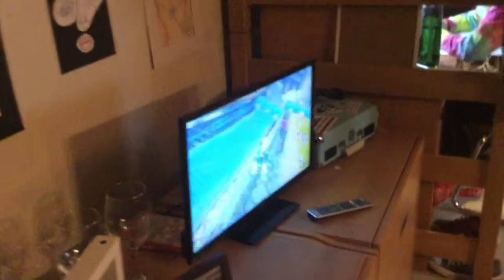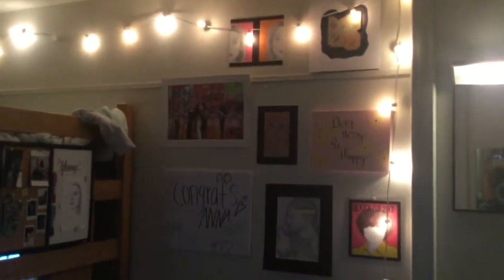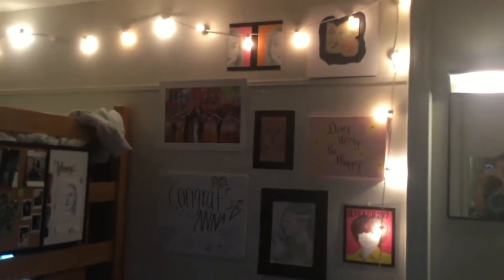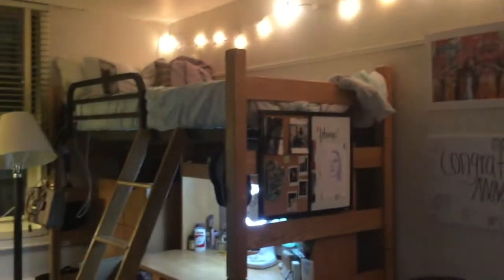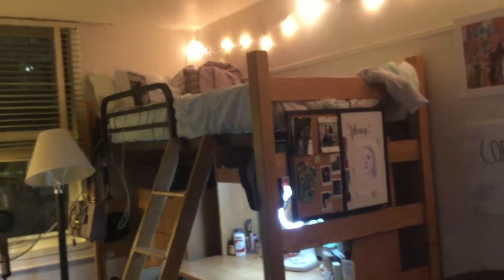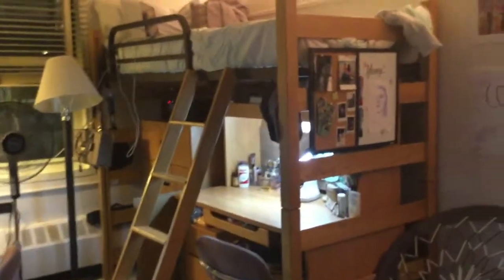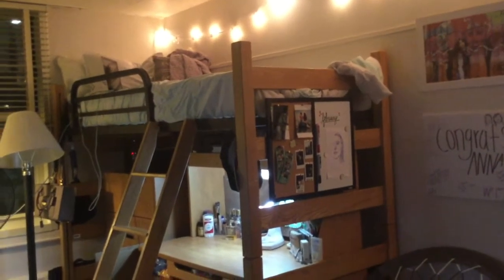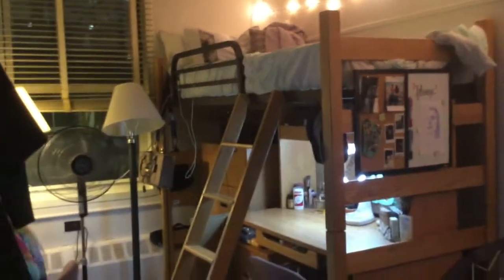SUNY College at Oswego College Dorm Room Tour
Check out the full campus tour SUNY College at Oswego
Check out this awesome college dorm room tour from our CampusReel Guide at SUNY College at Oswego. our CampusReel guides take you through every nook and cranny of campus, giving you an inside look at the campus, dorm rooms, lecture halls, GameDay, parties, and so much more! Here's what our CampusReel Guide has to say about this video
"Check out a typical Dorm Room in Oneida Hall at SUNY College at Oswego."